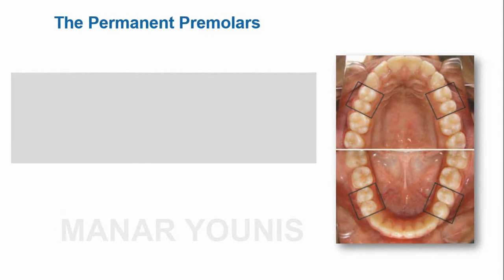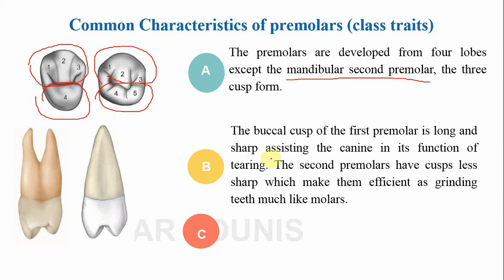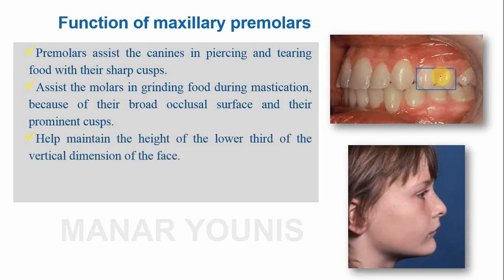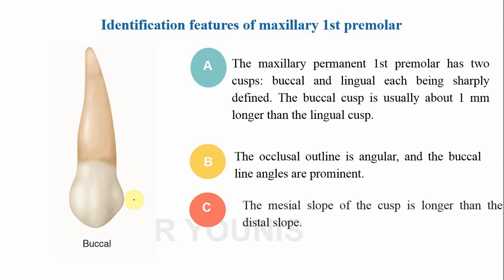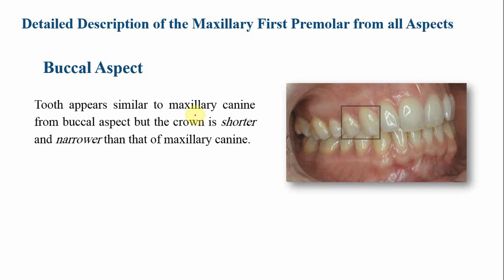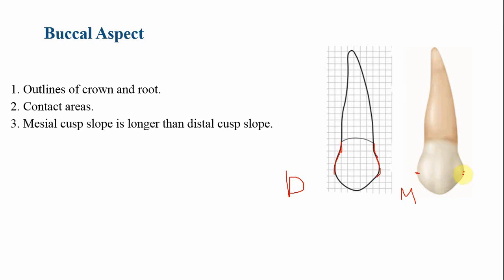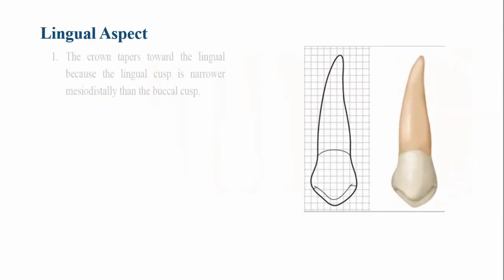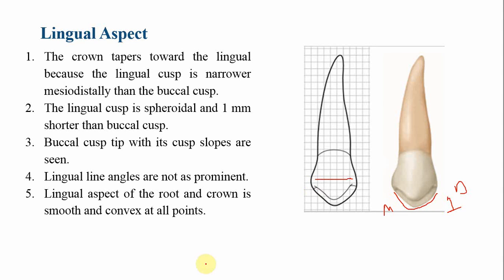maxillary premolars anatomy-part 1